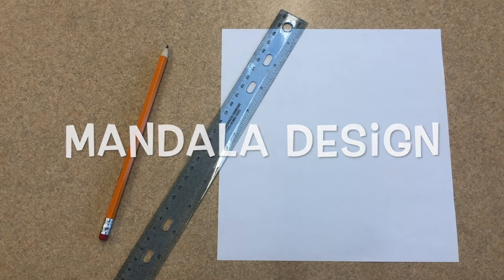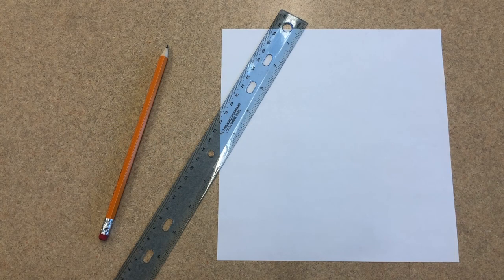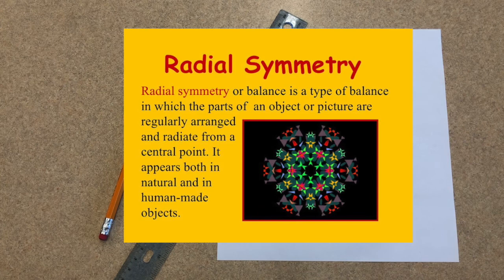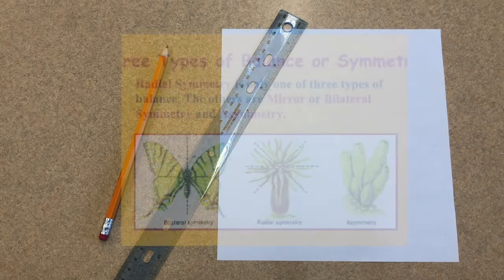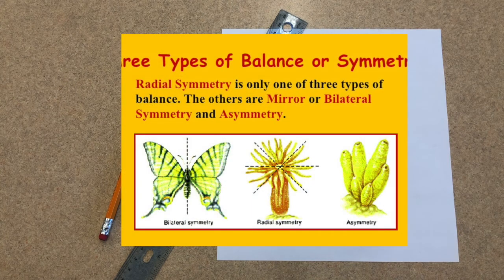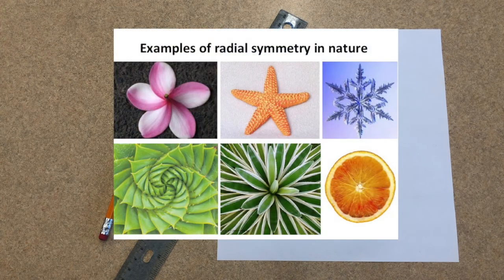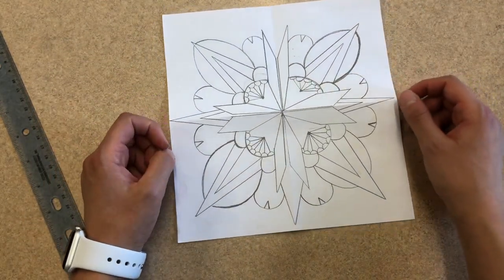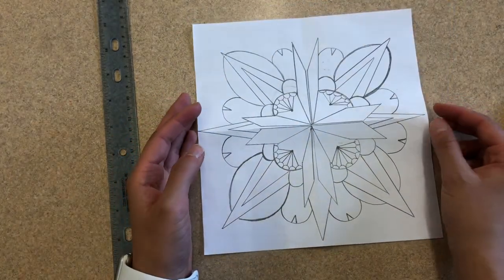Mandala Designs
Learn how to create a Mandala Design with Miss Curtis! Mandalas utilize radial symmetry. Learn all about radial symmetry in this fun lesson!